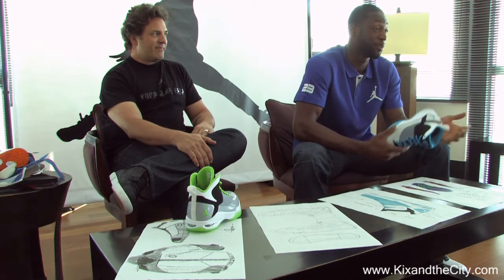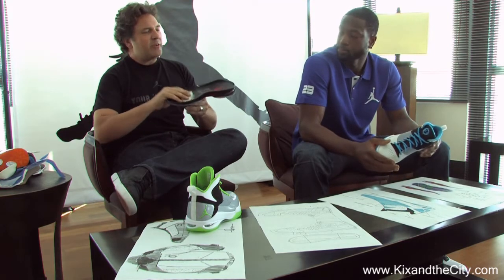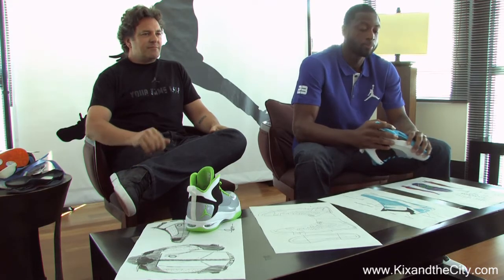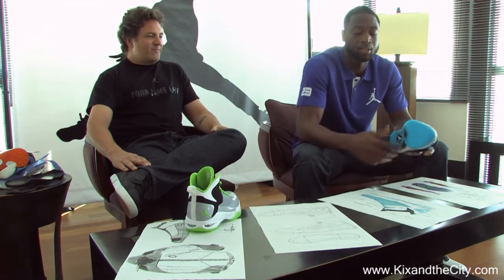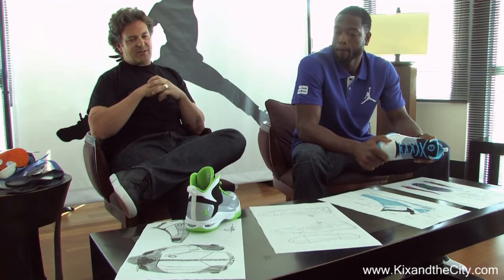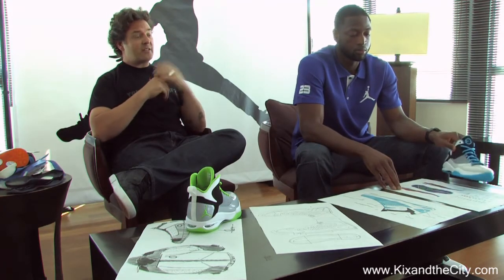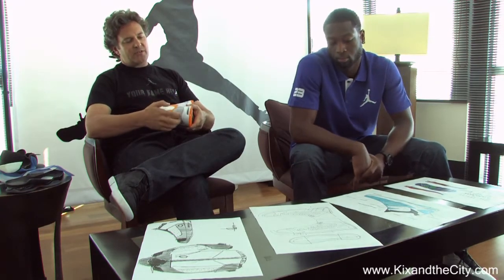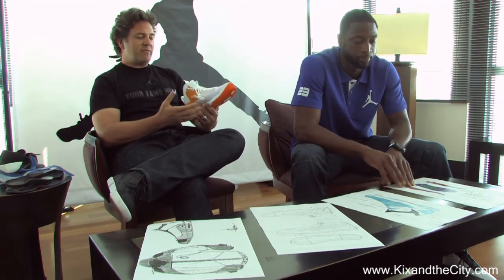KixandtheCity.com: Jordan Brand Officially Unveils the Jordan Fly Wade Part 3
Jordan Brand officially unveiled the Jordan Fly Wade in Miami with the help of Mark Smith and Dwyane Wade. Based on the idea of being "Impossibly Lightweight", the Jordan Fly Wade is the lightest Jordan Brand sneaker ever created while still managing to keep up with beating that D. Wade puts on his sneakers. The Jordan Fly Wade features Zoom Air in the forefoot and Max Air in the heel and a lockdown fit around the ankle and heel. The Jordan Fly Wade will also be the first signature Air Jordan sneaker to ever be made available on NIKEiD.